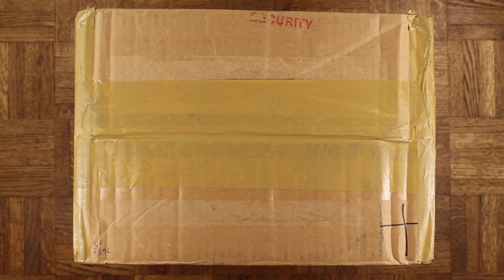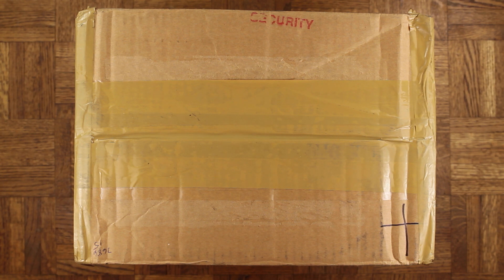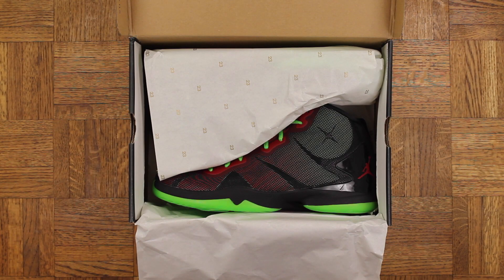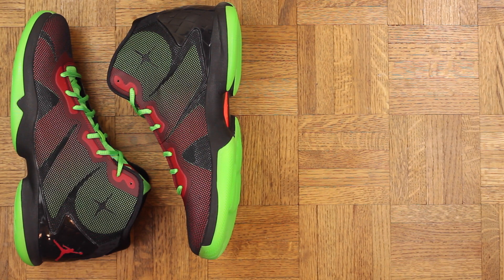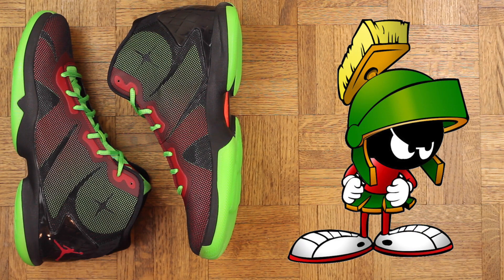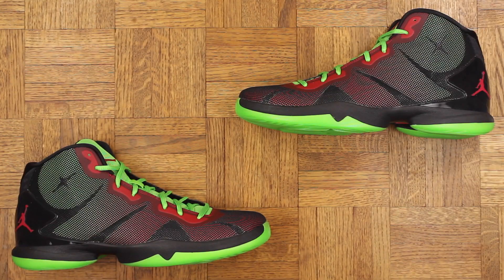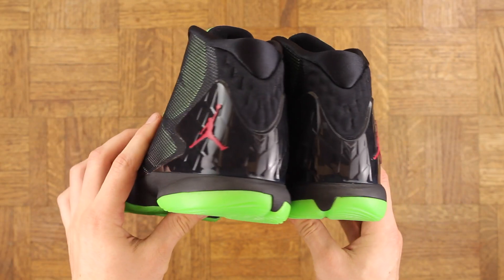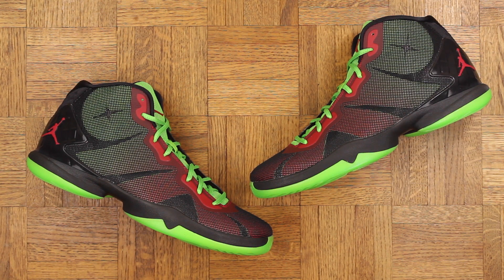NEW JORDAN UNBOXING - GIFT FROM @JUMPMAN23!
YOU CAN BUY THESE HERE!